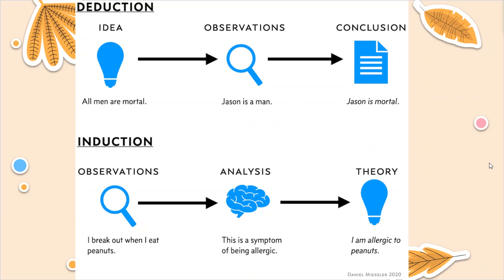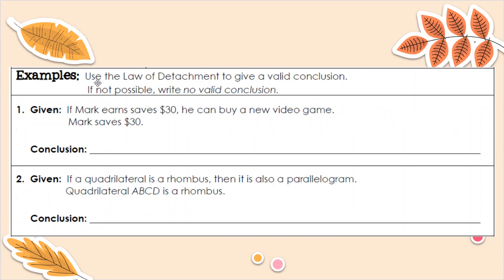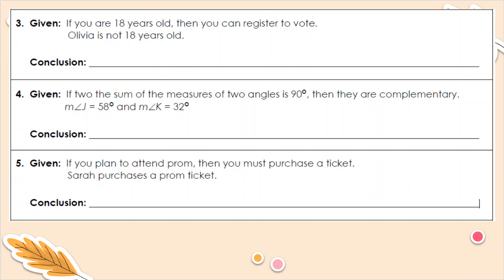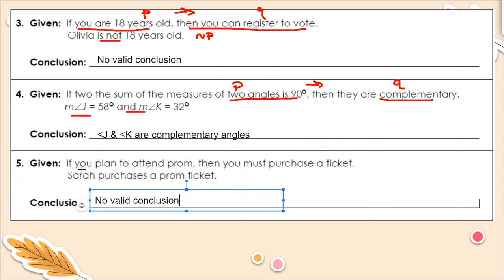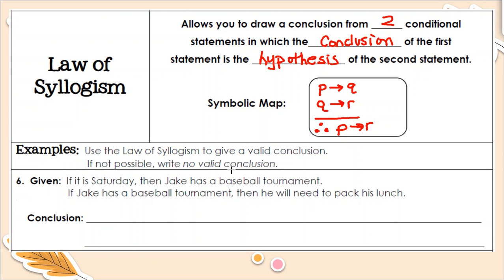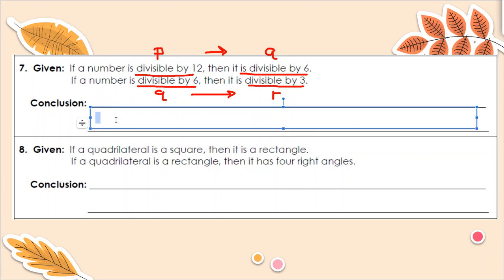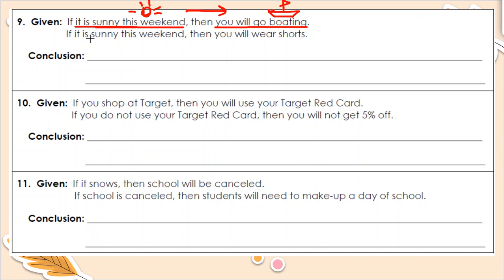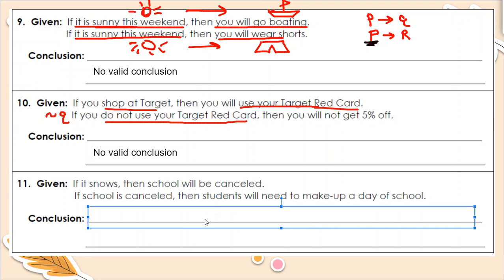U2 D4 | Law of Detachment & Syllogism